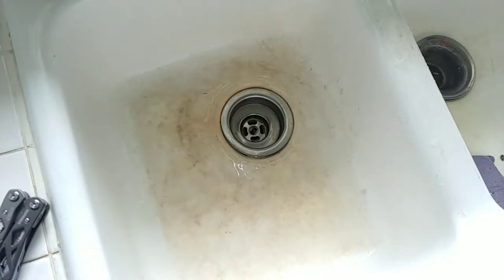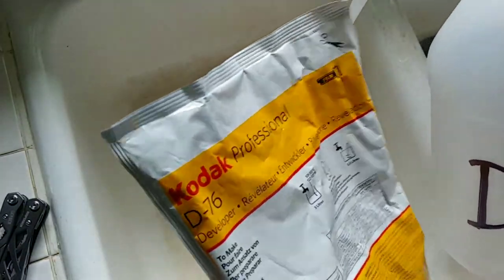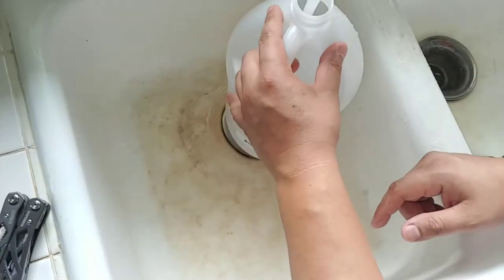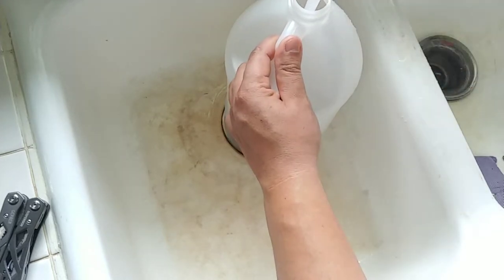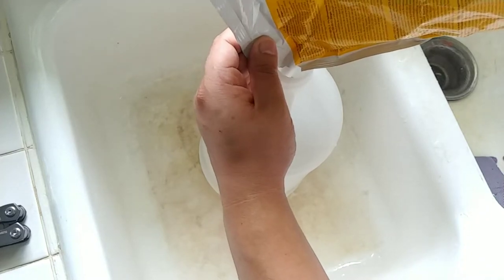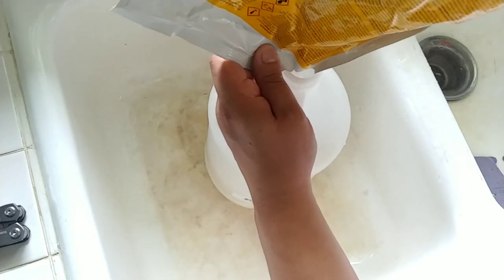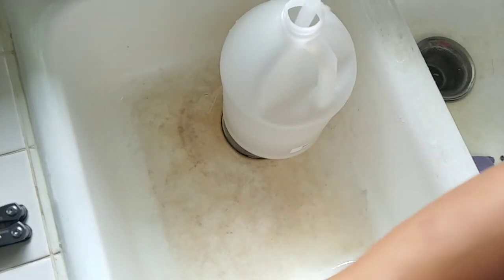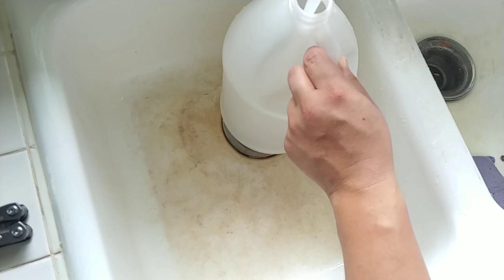How to make Kodak D76 Developer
Hot Water + D76 powder thats it. Not rocket science.